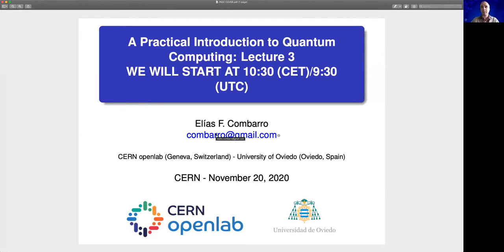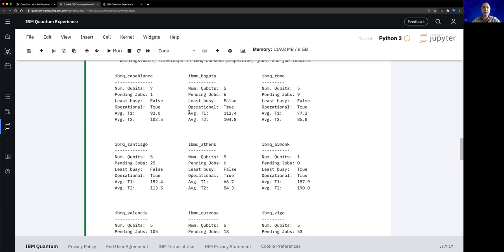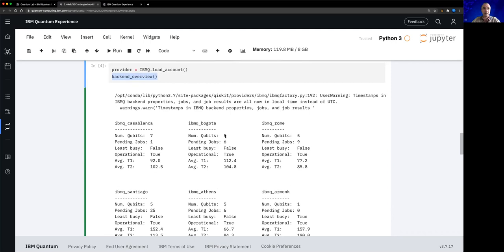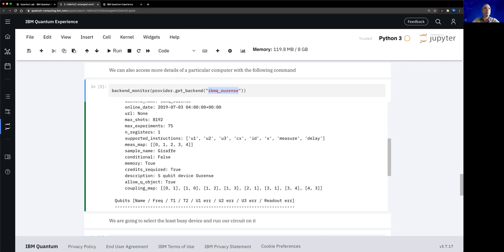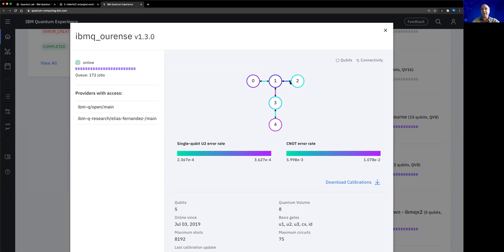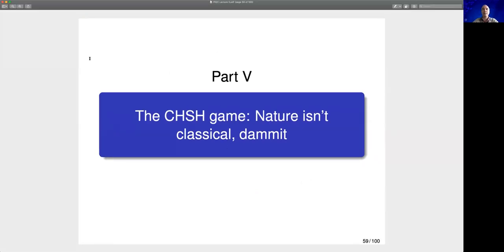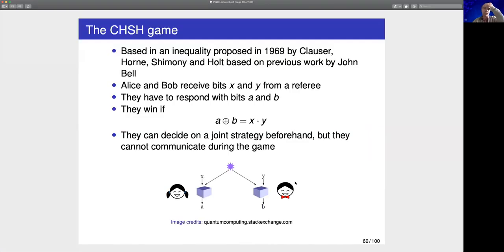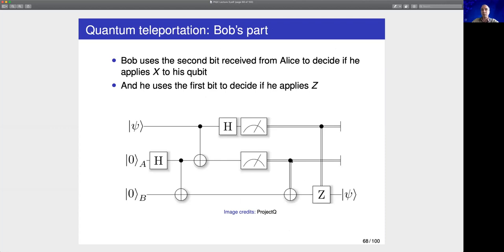A practical introduction to quantum computing - Elias Fernandez-Combarro Alvarez - (3/7)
Lecture 3: One and two-qubit systems (Part 2)

Quantum teleportation. Superdense coding. Deutsch algorithm.